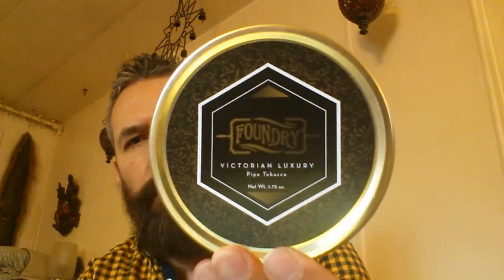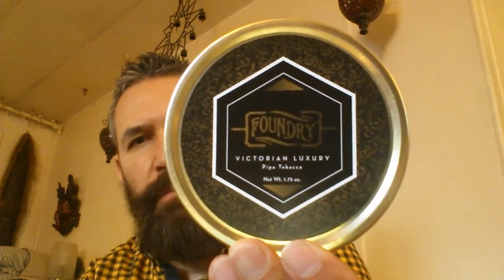New tobacco blends